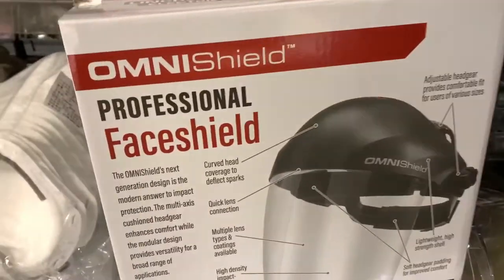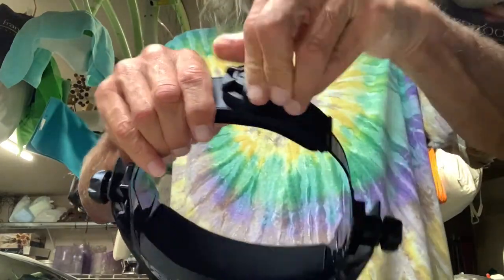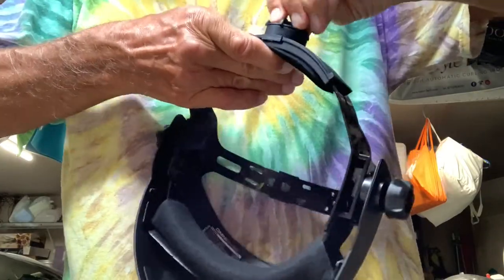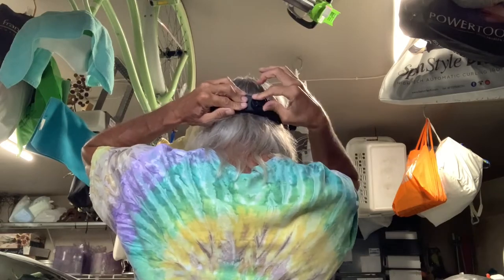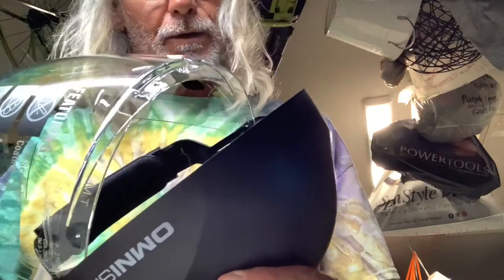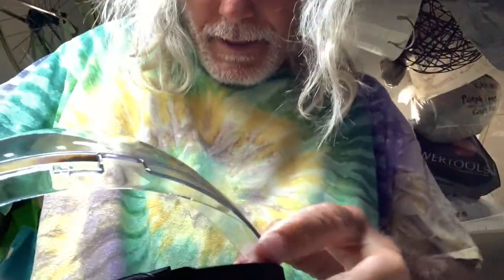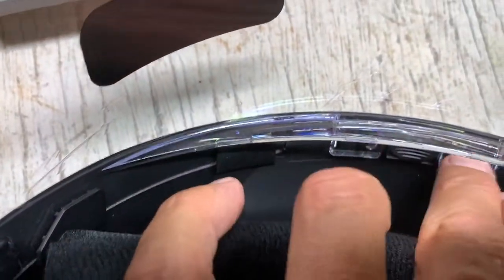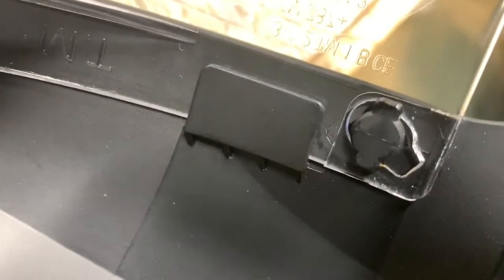How to assemble and use the Omni shield face guard